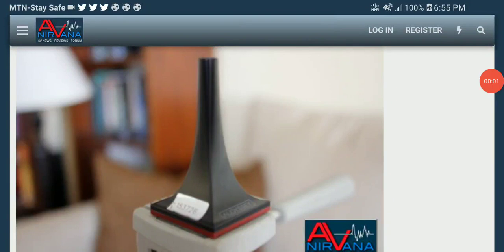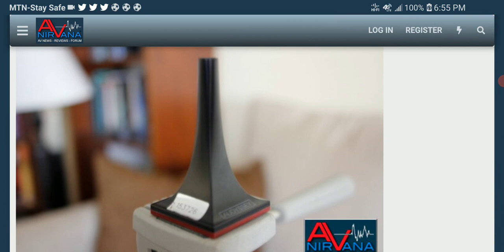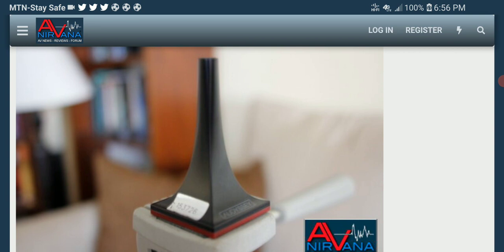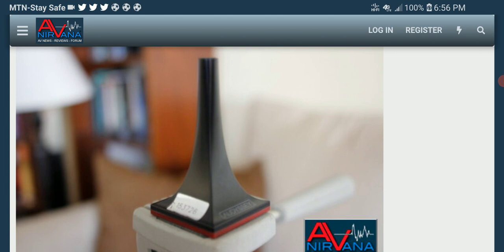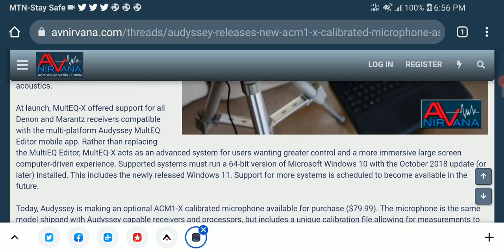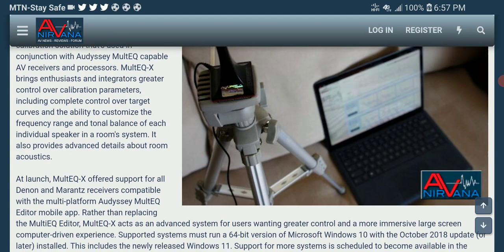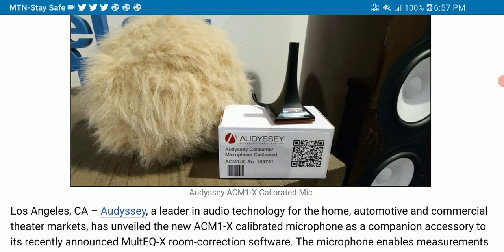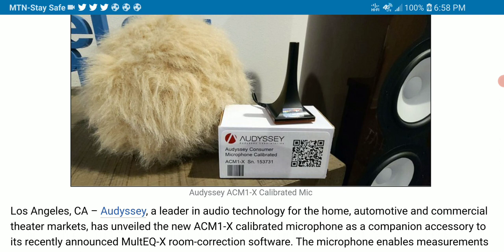Audyssey ACM1-X Debuts as new calibrated microphones for MultEQ-X with Denon and Marantz AVRs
Audyssey has unveiled the ACM1-X, a specially calibrated microphone designed to work with its MultEQ-X room-correction software, enabling users to take measurements that the company says are equivalent to those of a class 1 reference microphone.
Class 1 is a term used to describe microphones used in professional sound level measurement devices considered to be of precision grade. Compared to class 2 or 'general grade' devices, these microphones have wider tolerance levels at the upper and lower ends of the frequency spectrum producing a more accurate overall response.

Each Audyssey ACM1-X microphone is individually calibrated at Audyssey's lab in Los Angeles before being assigned a serial number and its own unique calibration file. MultEQ-X users who purchase an ACM1-X microphone can log into MultEQ-X and, by selecting the option  'Add New Mic', enter their microphone's serial number. The mic's calibration file is then downloaded and paired with the user's app.
MultEQ-X lets owners of compatible Denon and Marantz AVRs access advanced controls to tweak their acoustic parameters and display detailed information about their room acoustics.

Key features of the software include the capability to adjust subwoofer levels with slow or super-slow time rates, an advanced frequency response curve designer with a new 'cut-off mode', and complete control over target sound curves for every channel and every preset.
The app costs $200 (around £151 / AU$281) and includes a non-transferable license that entitles a single user to calibrate one specific AVR for the lifetime of that product. A virtual demo AVR is included with MultEQ-X for free.